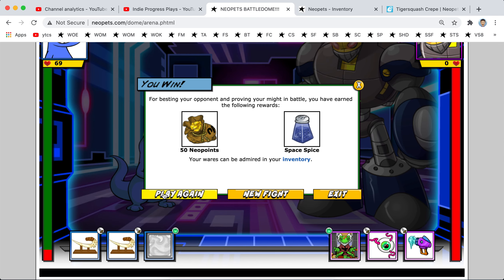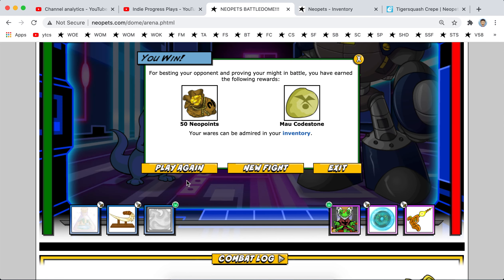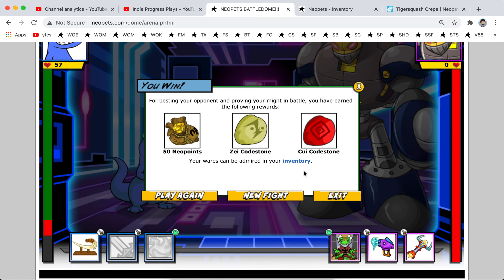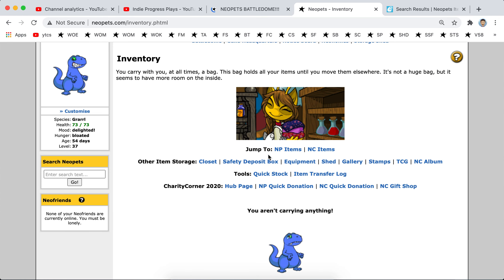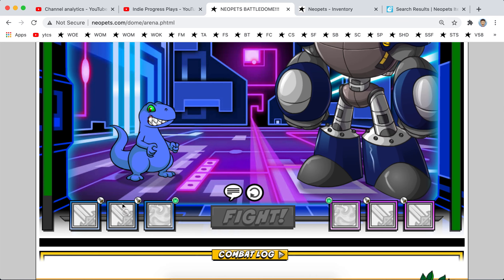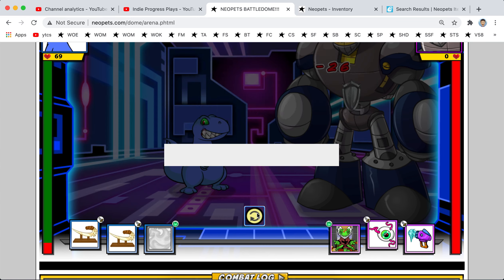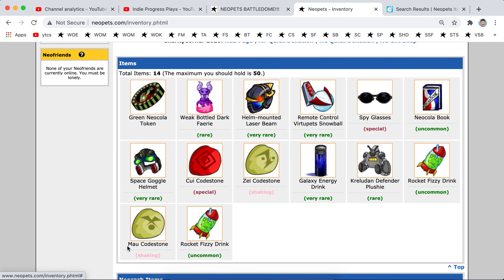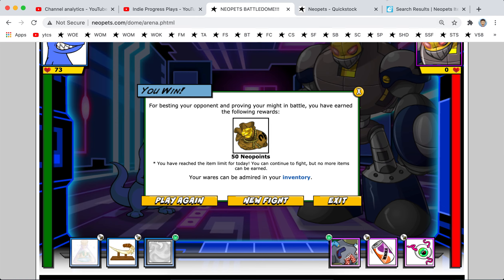One Battledome Victory Two Codestones!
Good prize day in the battledome!